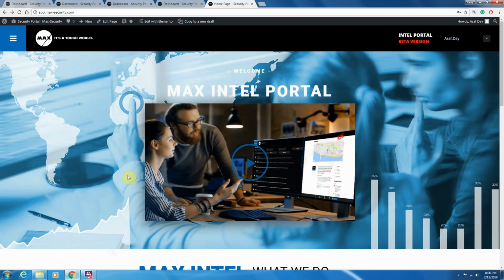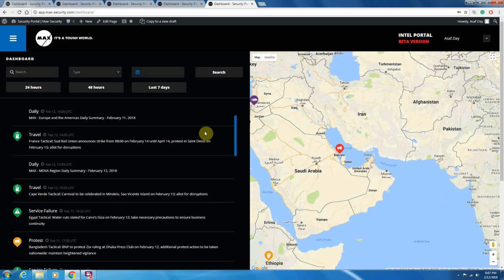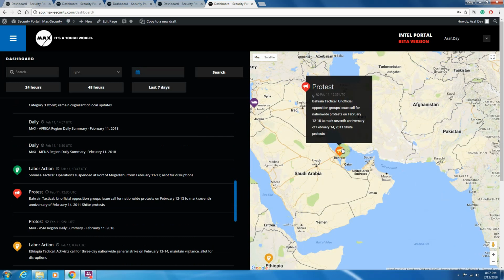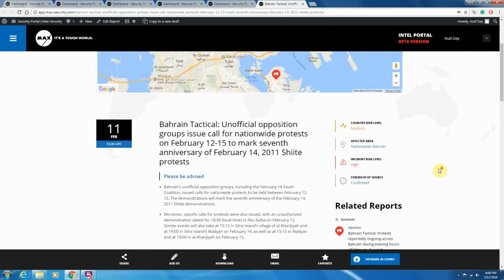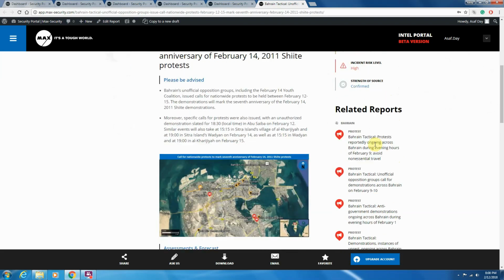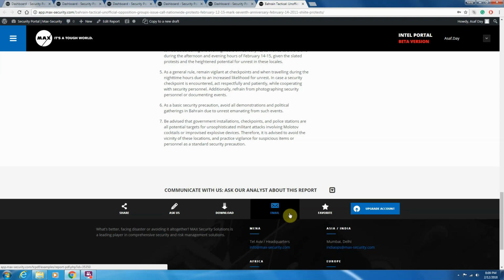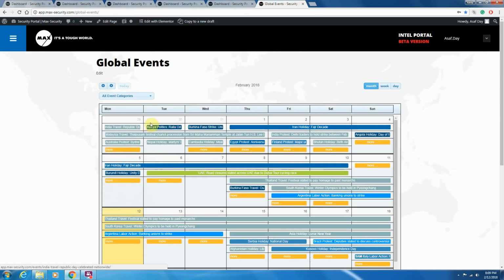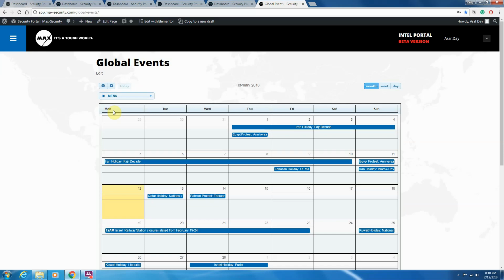MAX Intelligence Portal - Using the Dashboard and Global Events calendar tutorial